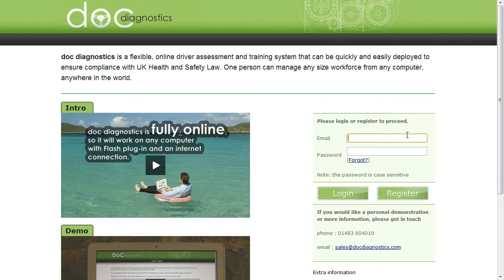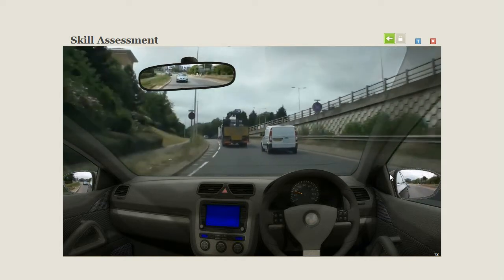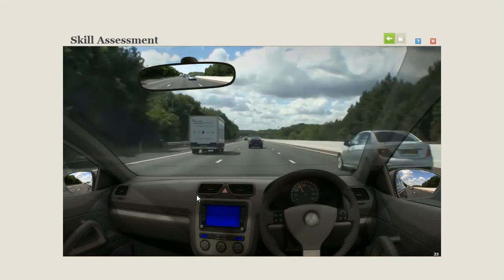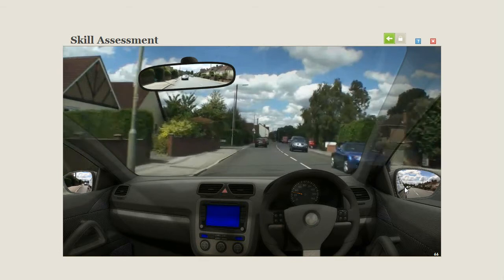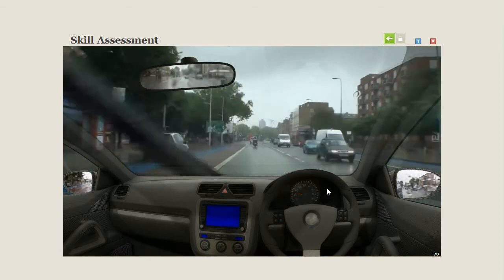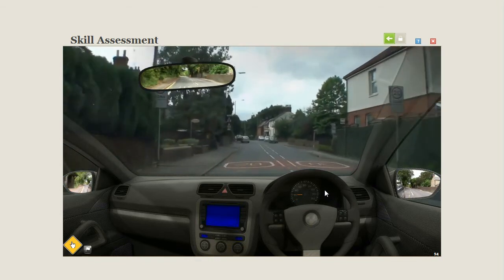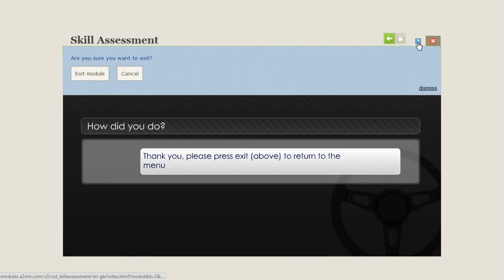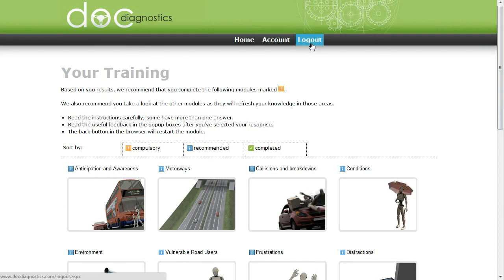doc diagnostics User Journey - Part 2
This is the second of a two part video, showing the user journey through doc diagnostics - the online driver assessment and education tool for fleet drivers.